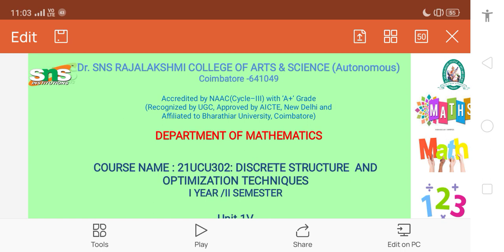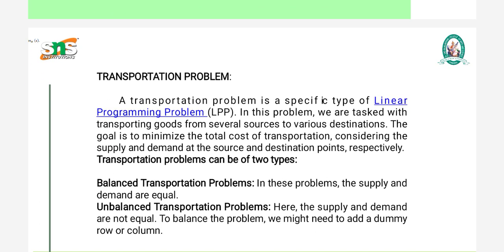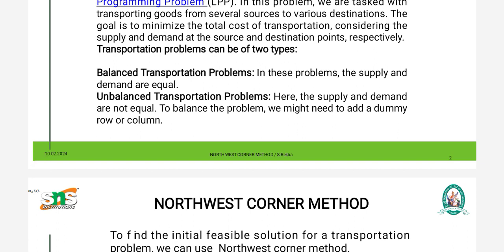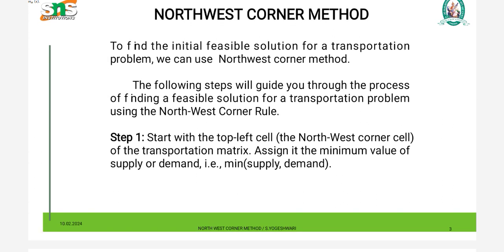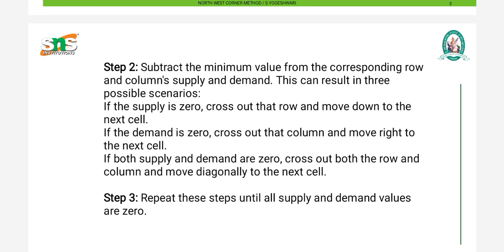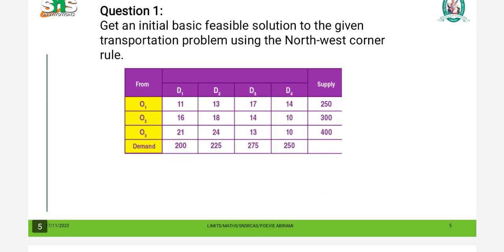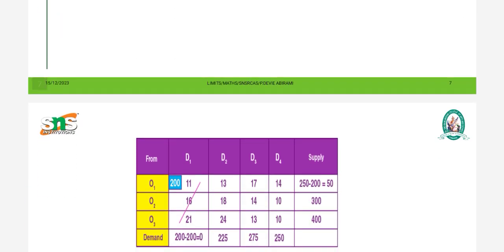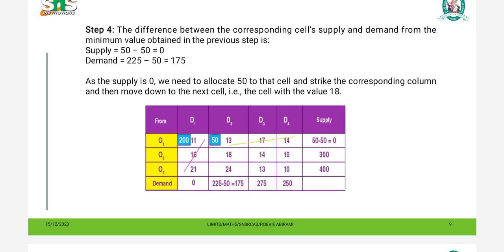DSOT- NORTH WEST CORNER RULE - S.Rekha/AP/MATHS/DRSNSRCAS